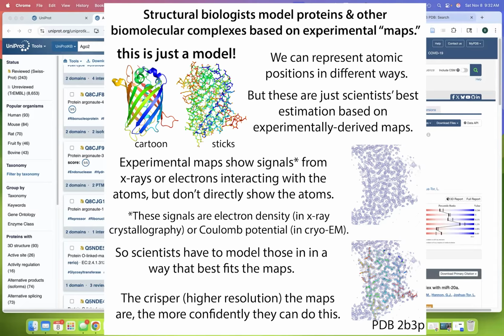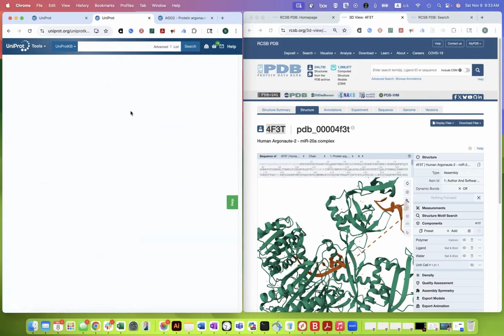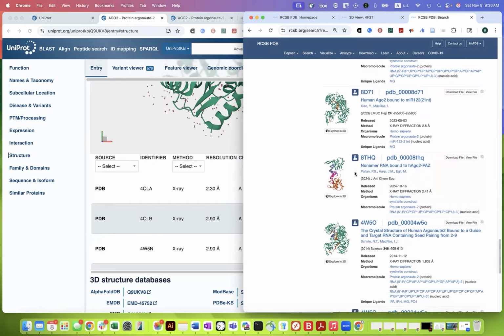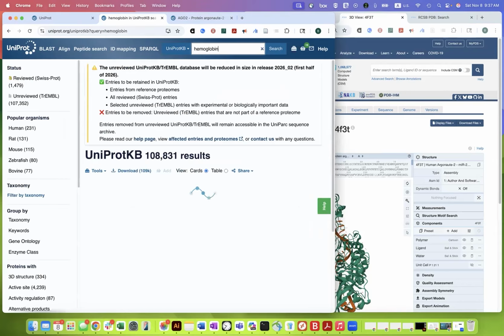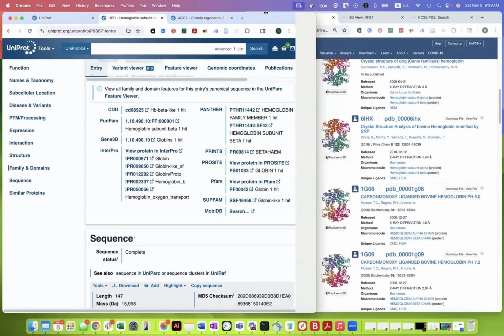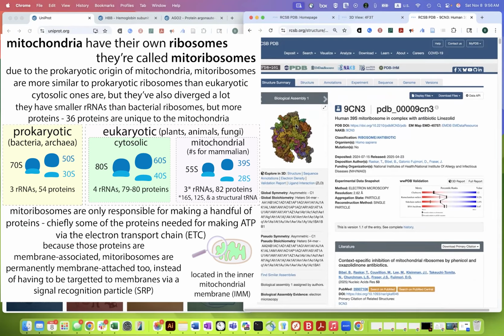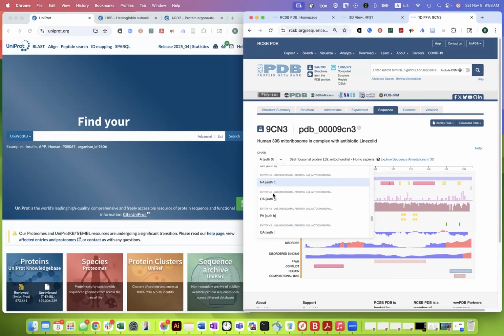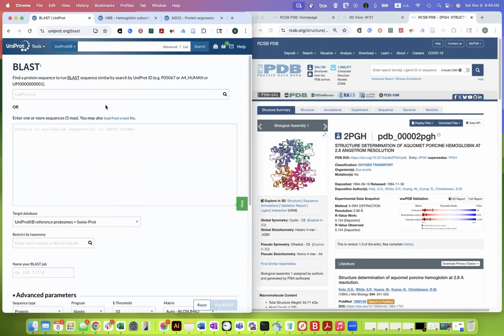Uniprot vs. the PDB: Understanding their entries and differences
Bottom line:
* Each entry in Uniprot corresponds to a protein (chain)
* Each entry in the PDB (Protein DataBank) corresponds to a structural model which can contain part of a protein chain, a whole protein chain, multiple protein chains, proteins bound to things, DNA, RNA, etc.)

Each UniProt entry can be associated with multiple PDB entries (and you can even link out to them directly from UniProt) and each PDB entry can be associated with multiple UniProt entries.